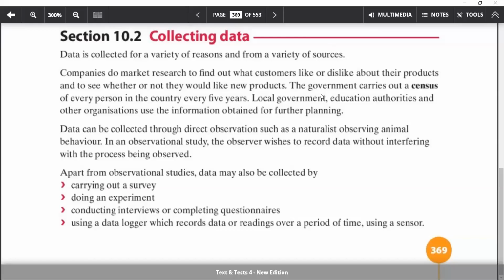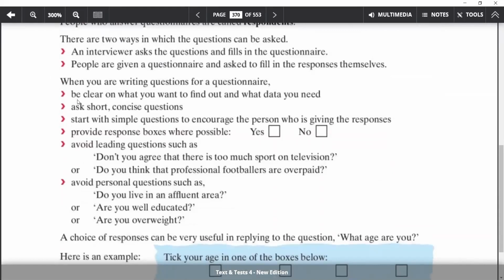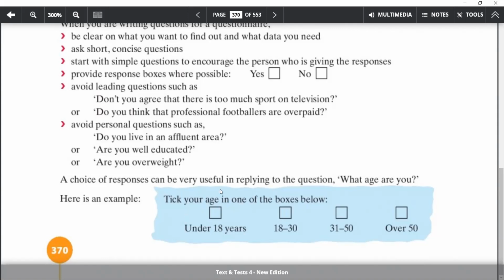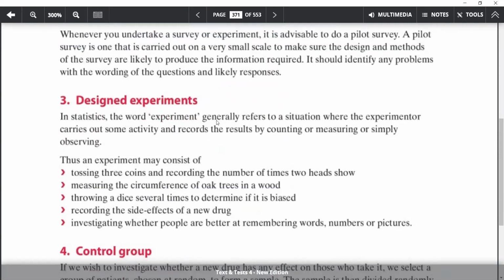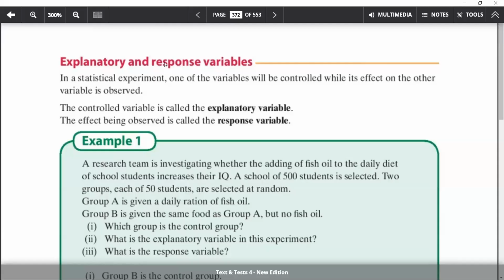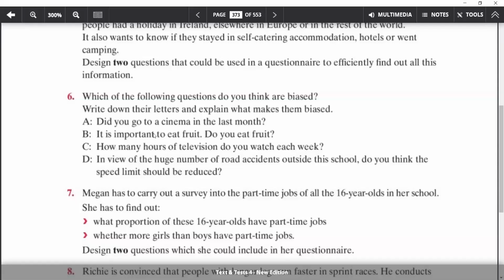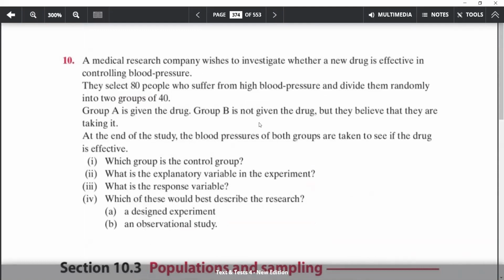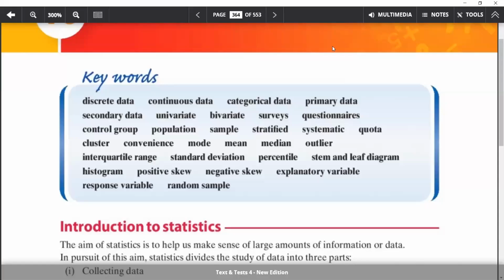Statistics 1b Collecting Data